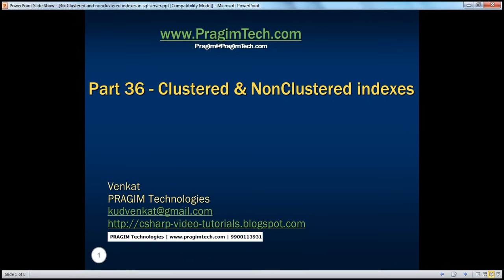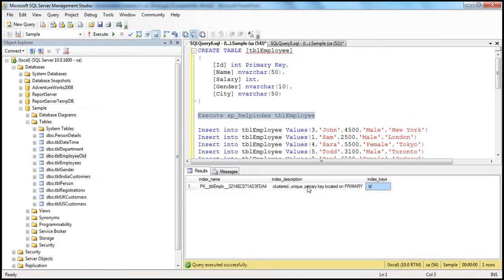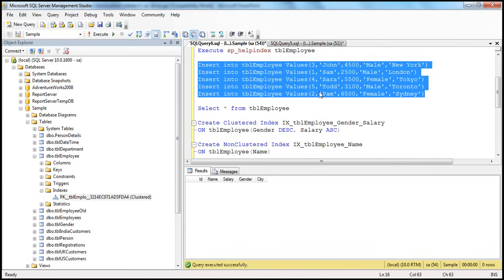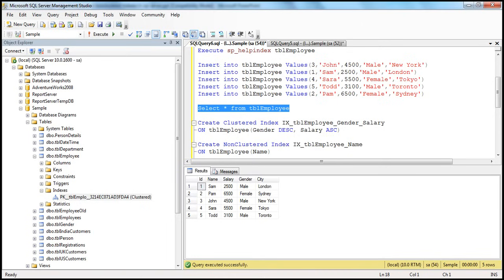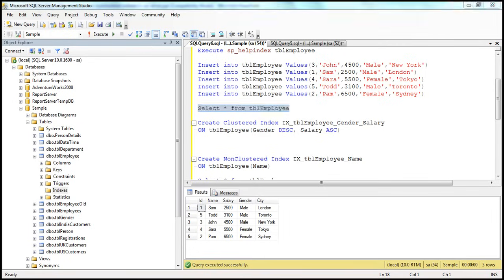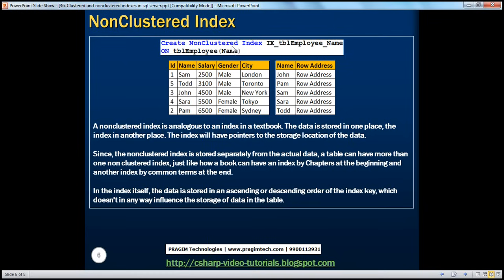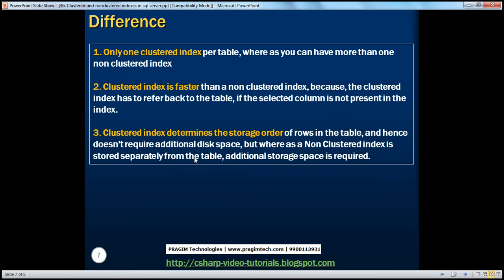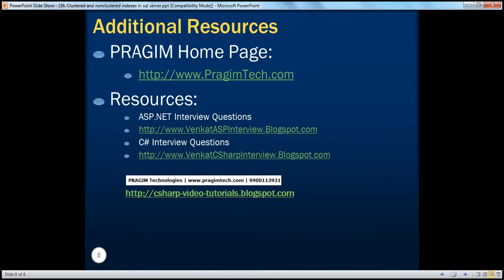Clustered and nonclustered indexes in sql server Part 36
1. Different types of indexes in sql server
2. What are clustered indexes
3. What are NonClustered indexes
4. Difference between clustered and non clustered indexes